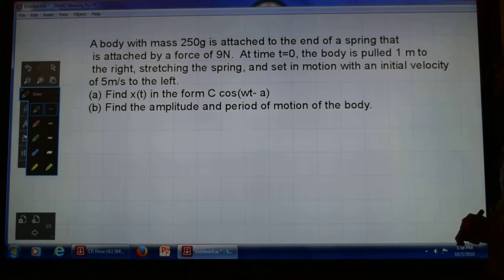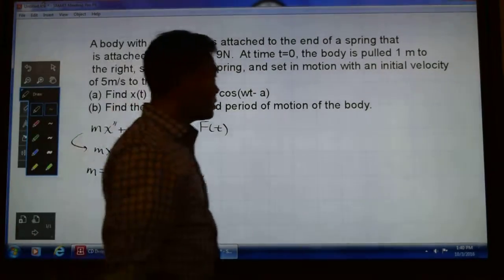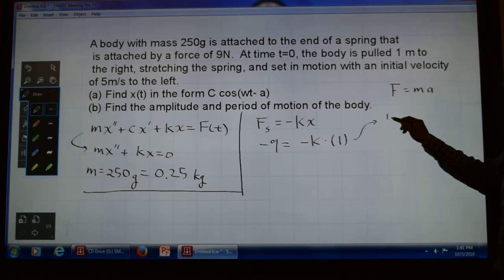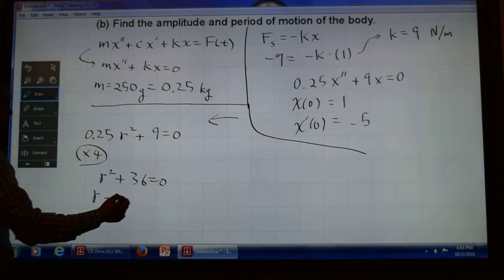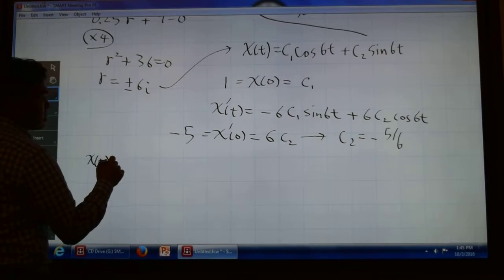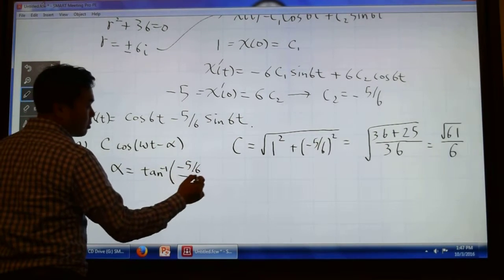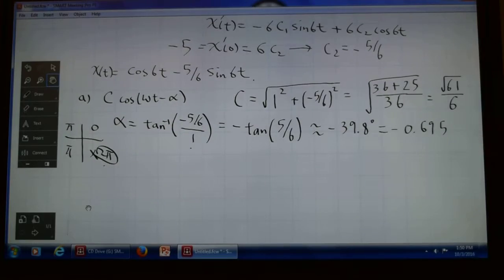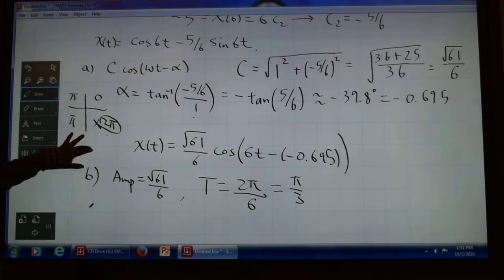An example of mechanical vibration with no damping